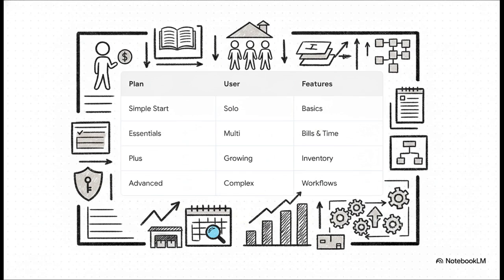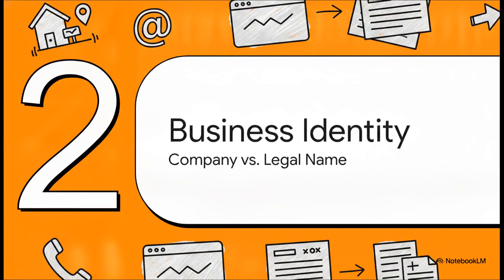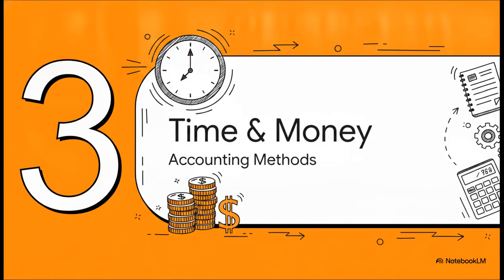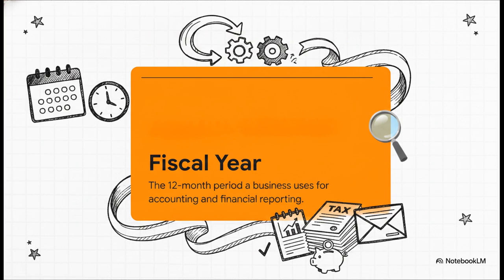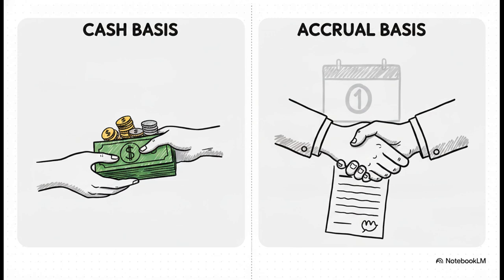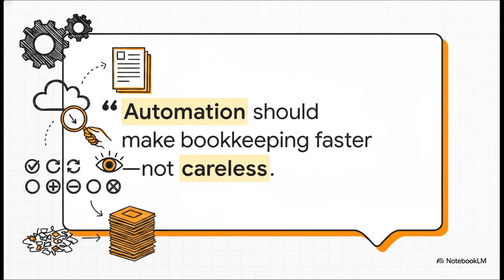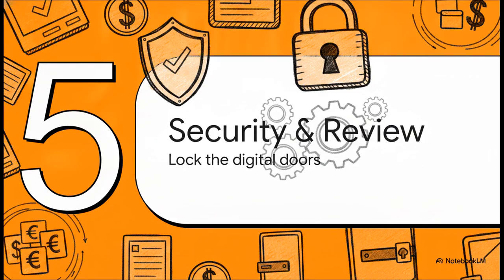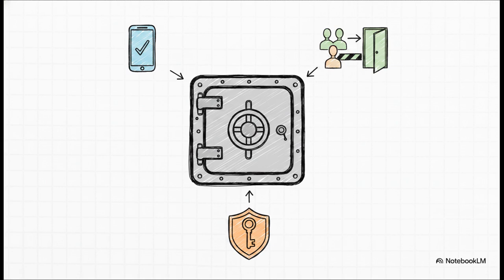03. QuickBooks Account Setup | Liz Biz Academy | GenoBradley.com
💬 Need help accessing this training or need support for your business? Send Dr. Geno a message inside the community

⚙️ Lesson 3: New QuickBooks Account Setup

In this lesson, you will learn how to establish a clean, accurate, and secure QuickBooks Online company before entering or importing large amounts of financial activity.

By the end of this lesson, you should understand:

💳 The differences between Simple Start, Essentials, Plus, and Advanced
🎯 How to choose a subscription based on your actual business needs
🏢 Why your company and legal business information must be accurate
📅 How your fiscal year affects financial reporting
💵 The basic difference between cash and accrual accounting
🏦 What to review before connecting bank and credit-card accounts
🔁 How improper bank-feed setup can create duplicate transactions
🔐 Why passwords, permissions, and user access matter

🧠 Remember This

Good bookkeeping begins with good setup. QuickBooks can organize the information you provide, but it cannot automatically correct inaccurate information or poor setup decisions.

▶️ Watch the explainer video, review the complete written lesson, and complete the Quick Check before moving forward.

➡️ Next, continue to Lesson 4: QuickBooks Bookkeeping Basics.

QuickBooks products, prices, features, menus, and subscription limits may change. This lesson provides general educational information and does not replace individualized accounting, tax, legal, or financial advice.

Welcome to the official YouTube channel of Dr. Geno Bradley — where business, faith, and creativity collide.

Here, I share insights from my journey as a tax strategist, entrepreneur, publisher, and mentor. Whether you're building a business, launching a brand, publishing your first book, or trying to figure out how to turn your passion into purpose — this channel is for you.

You’ll find real conversations, business gameplans, behind-the-scenes moments, and a little drumming along the way. From helping tax professionals grow through our service bureau program, to coaching entrepreneurs, empowering nonprofits, and supporting creatives — my goal is to teach, inspire, and serve.